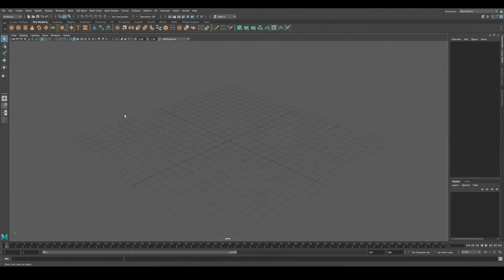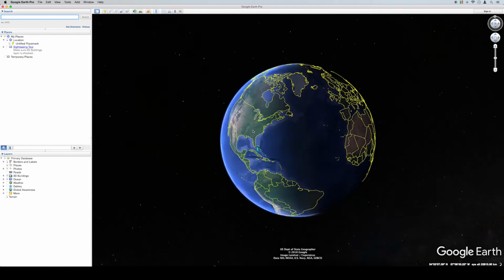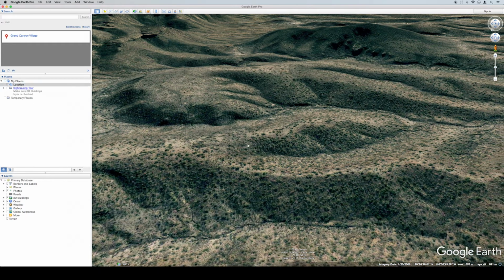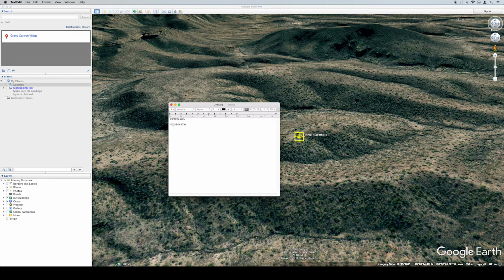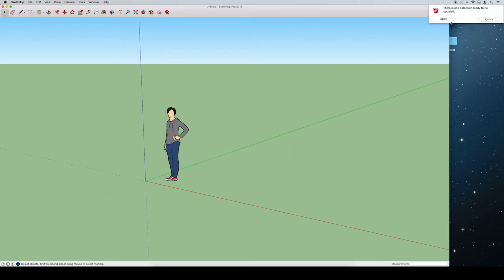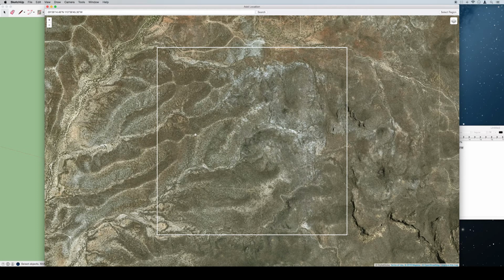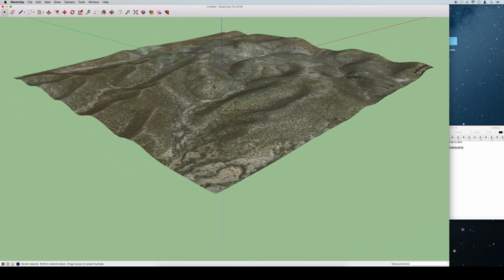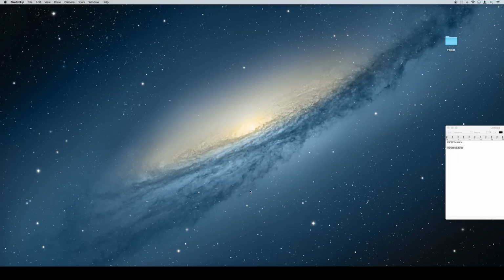Part 1: Creating Terrain - Maya Arnold Cinematic Forest Environment Tutorial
This tutorial is part of the Cinematic Forest Environments in Maya and Arnold Course, I will be releasing the full course in the coming few months so stay tuned and subscribe for more videos to come!

In this video we will start creating the terrain and setting the project in Maya we will learn one of the fastest way to create and get the terrain into Maya and work from there.

(Collecting Reference Images) (this process will be skipped in the Youtube video, but will be available in the course once purchased) This step is very important and often is skipped or ignored by 3d artists, its very important to collect as many reference images as you can before starting your project. this way you will have a library or images that will guide you along the way and help you solve problems and achieve much more believable and realistic results, easier than if you trying to guess along the way, In this step please make sure that you take your time and spend as many hours or days as you need to collect the proper reference and we guarantee that you will not regret doing so, cause it will make it much easier for you down the road.

Coming Soon